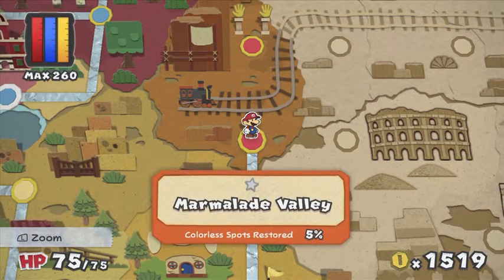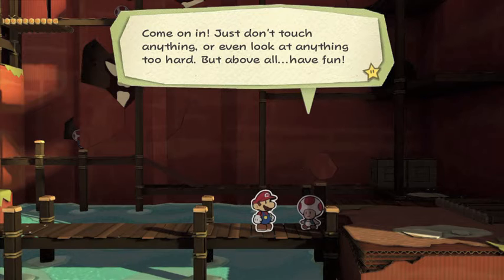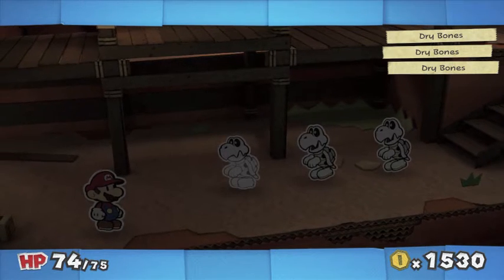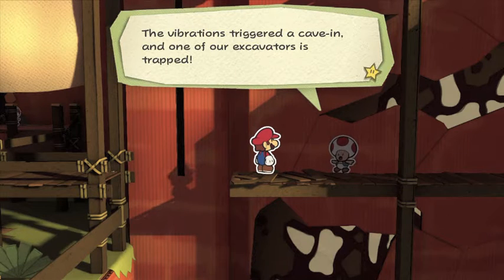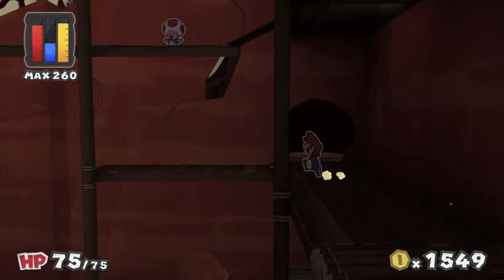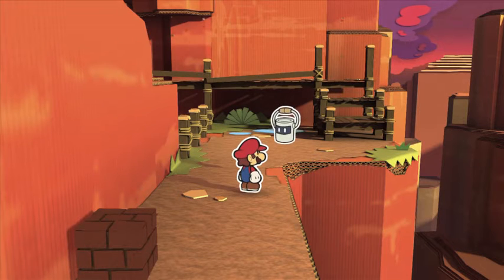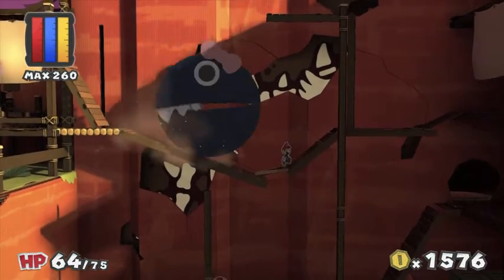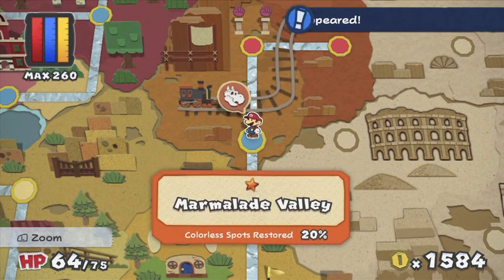Paper Mario Color Splash Episode 19: The Search For Princess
Going hunting for the Professor's missing Chain Chomp.